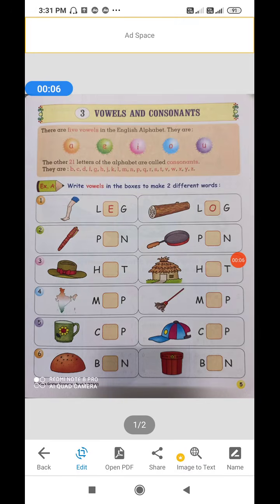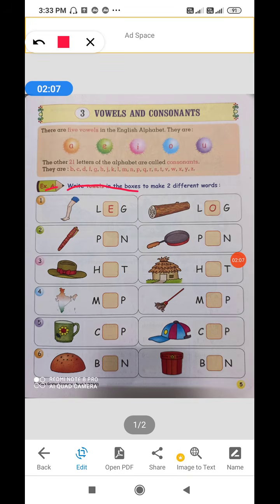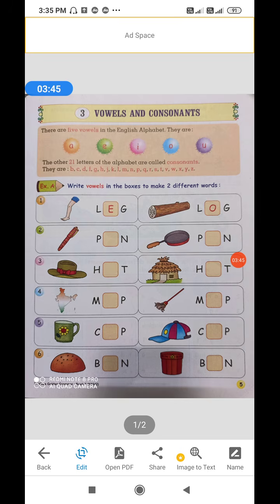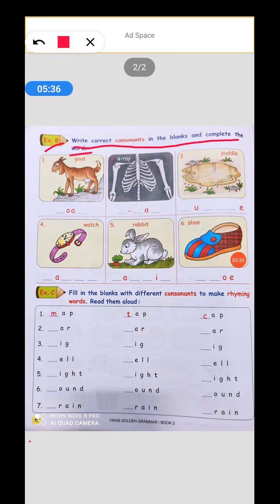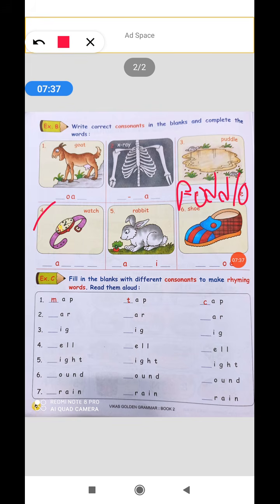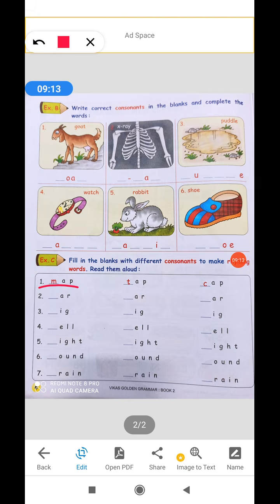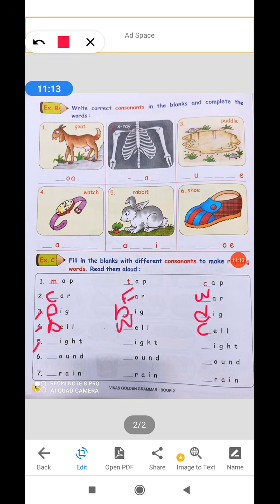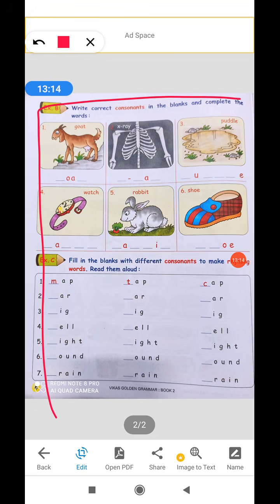2nd Std English Grammar Topic 3.Vowels & Consonants